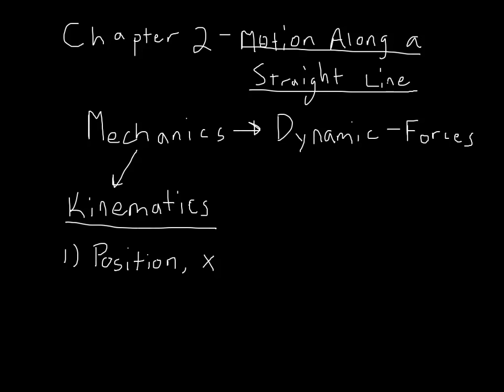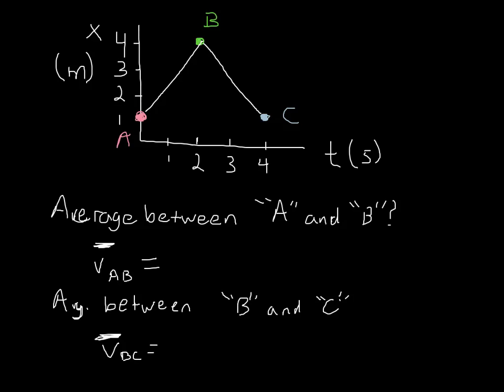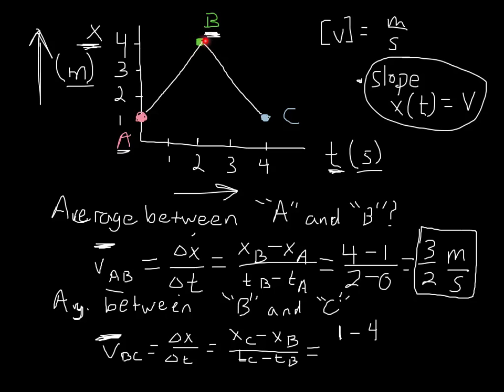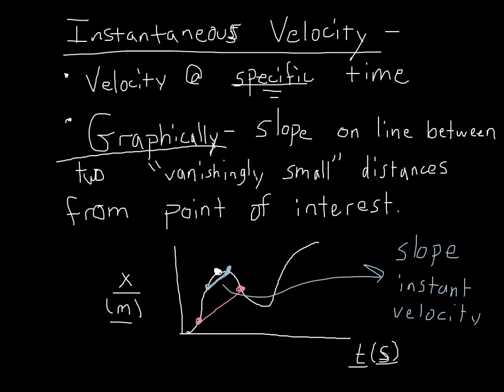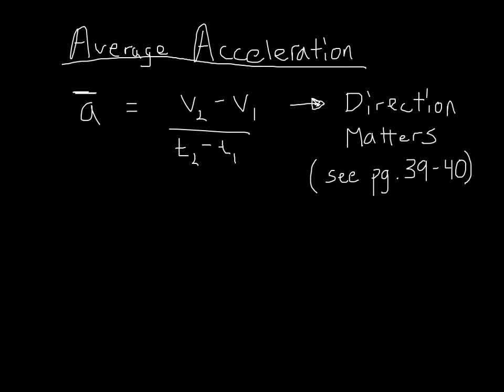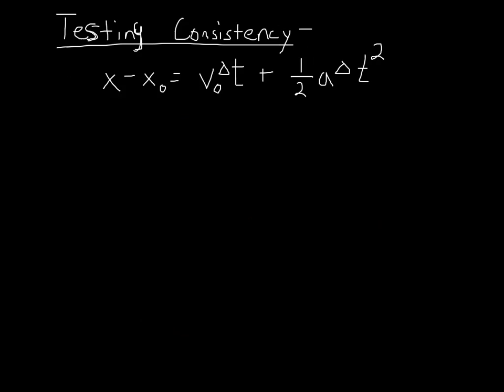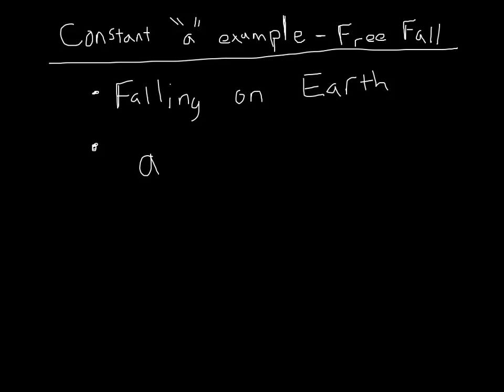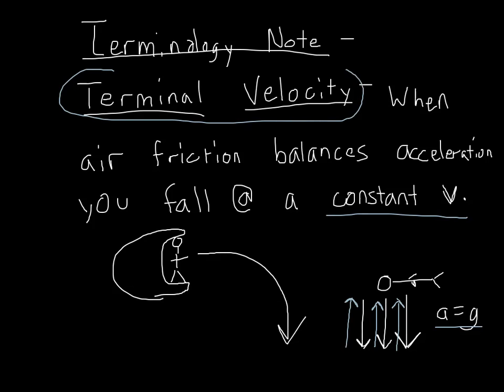Chapter 2 - Motion Along a Straight Line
Marymount Physics Chapter 2 Videos supplement material from the textbook Physics for Engineers and Scientist by Ohanian and Markery (3rd. Edition) Feel free to post questions and/or suggestions in the comments and I'll respond if possible.  The videos are mostly for my students, but since others seem to find them useful I'll help as much as I possibly can!